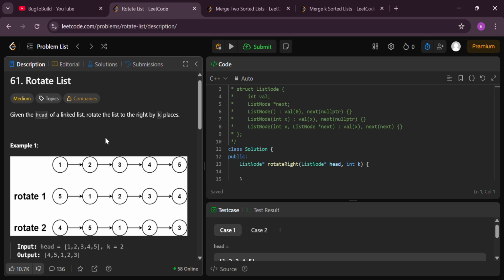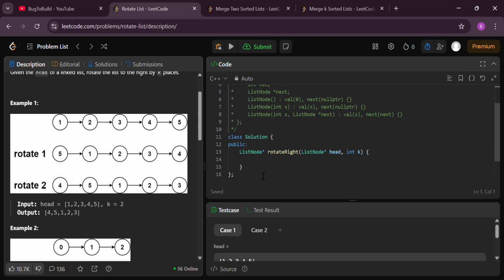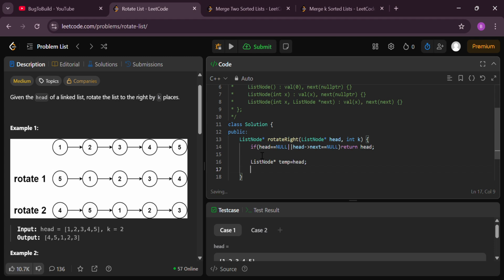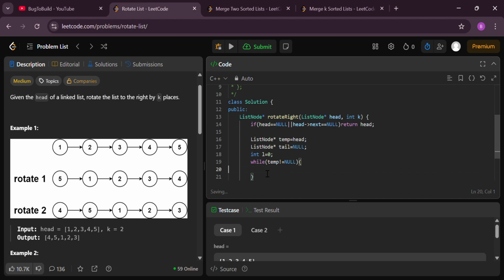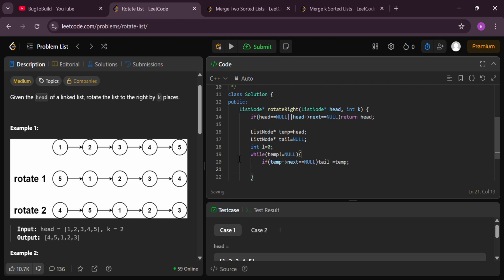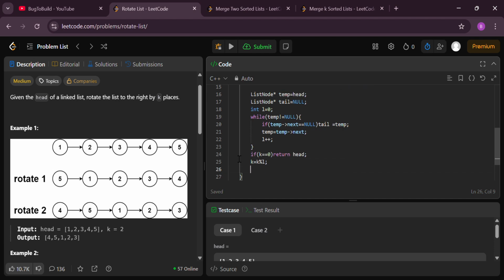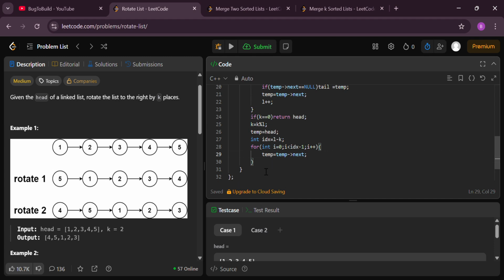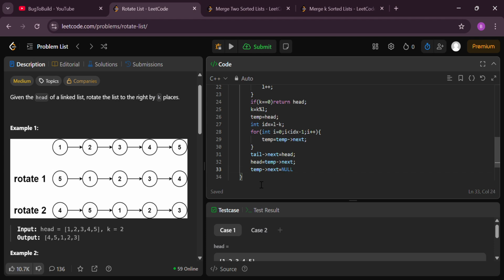Rotate List LeetCode -61